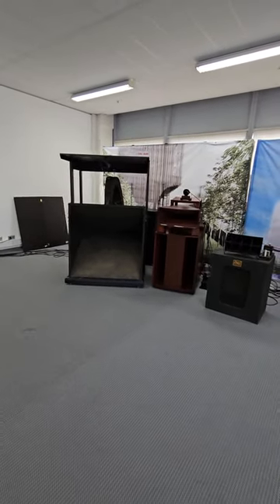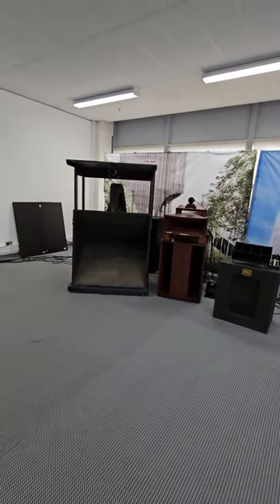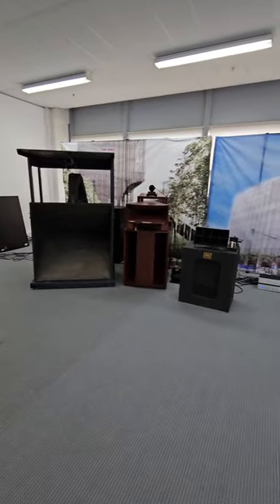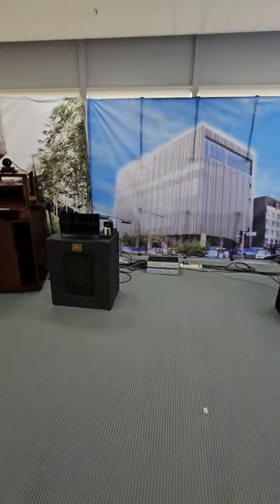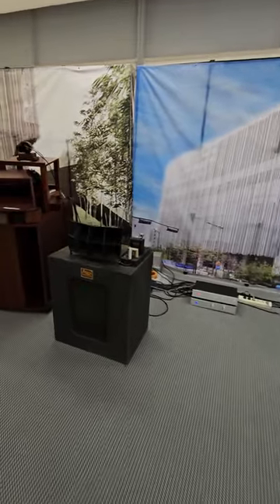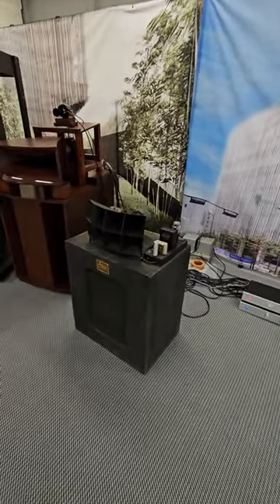Vintage Horn System Reborn!!